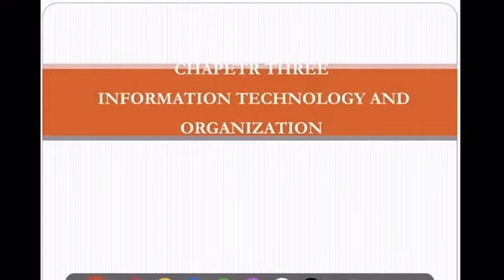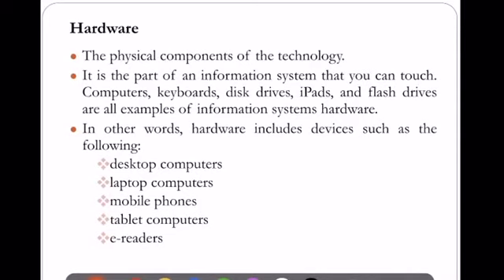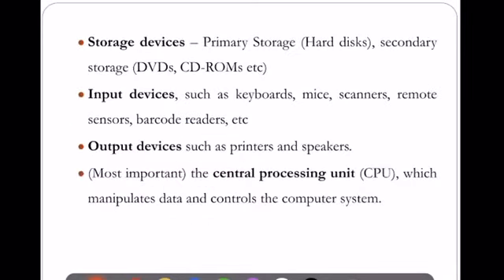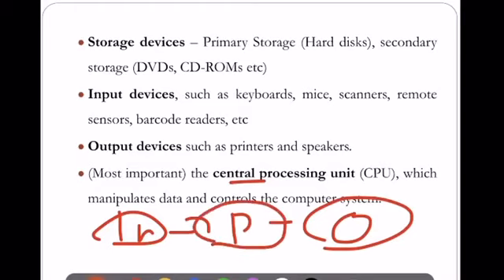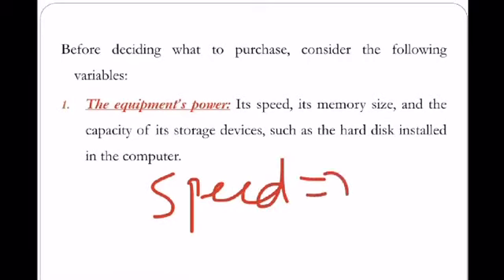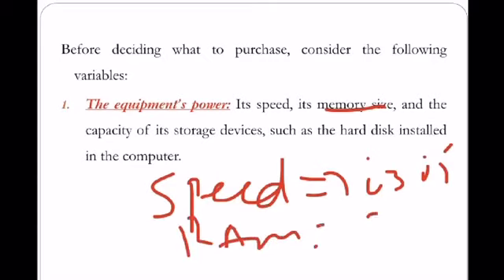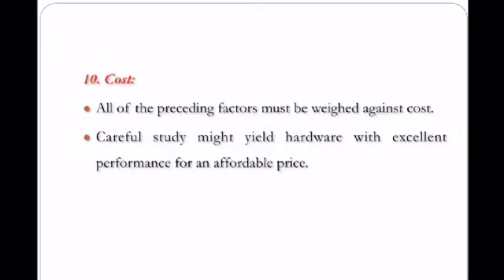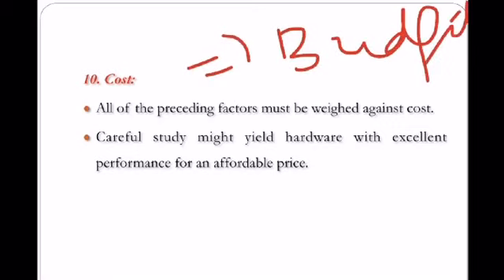components of information system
basics of information system
hardware, software, people,precedure and telecommunication.